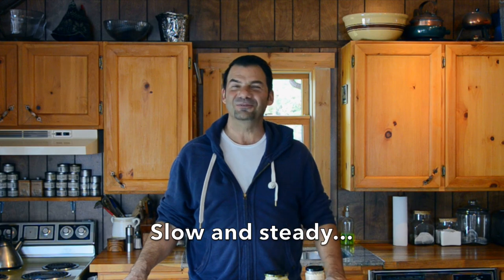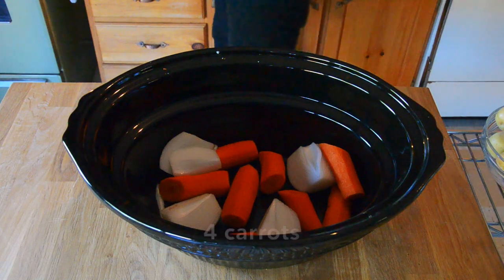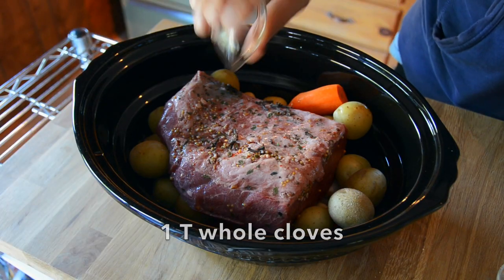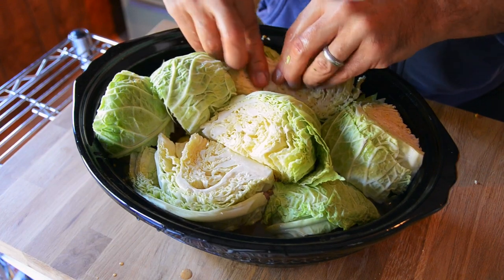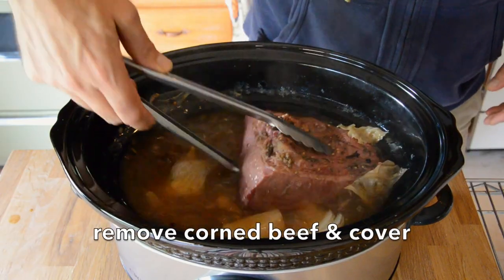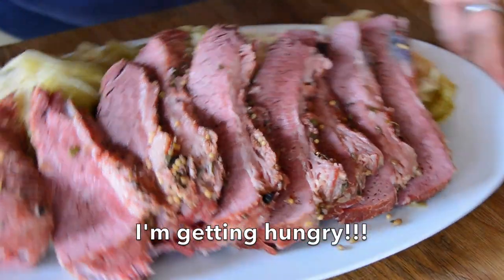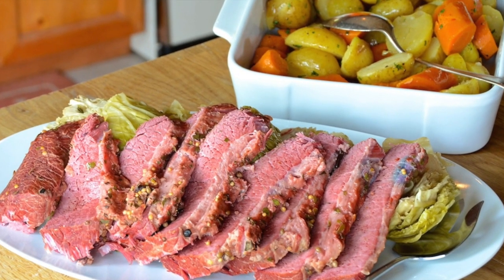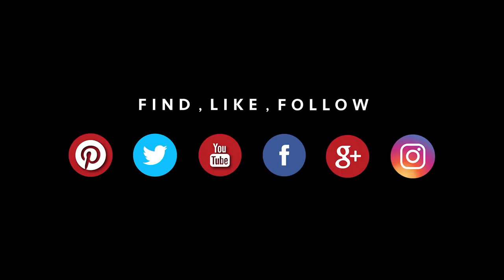Awesome SLOW COOKER CORNED BEEF!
Too busy to prepare a hot and delicious home-cooked meal? No way! This unbelievably simple SLOW COOKER CORNED BEEF DINNER is just for you!

It should be no surprise that slow cookers have become one of the most trusted and treasured small appliances in kitchens around the world. They make meal preparation a breeze, and get top marks for minimizing kitchen clean-up; you’ve got to love a meal where we’re using just one pot – amazing!

Here’s why you should make it:

EASE OF PREPARATION – I’m always astounded by the simplicity of this recipe - prepare a few vegetables, place them in a pot with corned beef, stock and spices; seven hours later we cut up the veggies and meat and serve. I’d say that’s pretty easy!

CORNED BEEF – There’s only one way of cooking corned beef to ensure it’s juicy and tender - slowly on a low heat. Cooking it any other way will result in dry, tough meat and no one enjoys that. Slow cookers were practically made for corned beef.

VEGETABLES – I like preparing this meal using vegetables most often associated with a boiled dinner: carrots, potatoes and cabbage. If you’d like to experiment and add other vegetables, go ahead. I bet parsnip, leek, turnip and rutabaga will work perfectly in this recipe.

BROTH – I’m calling for a combination of stock, apple juice and water because of the wonderful flavour profile this mixture adds to the meat and veggies. You might want to strain and reserve the broth after cooking – it’s rich and flavourful, perfect for a quick soup recipe.

COOK TIME – I’m suggesting this dinner be prepared in a slow cooker set on low for seven hours. If you’re like me, and you set up the slower cooker to “work its magic” while you’re out for the day, fear not. The second you arrive home and get that first whiff of your prepared corned beef dinner, you’ll know something delicious awaits. This all-day slow and steady cook time is worth the wait!

FINISHING TOUCHES – The final steps of this recipe need not be complicated, and I’ve purposefully kept them quite simple. The potatoes and carrots get sliced before being tossed with butter, cilantro, salt and pepper, while the cabbage is served as-is. One suggestion: slice the corned beef right before you serve to keep it juicy.

CONDIMENTS – Perhaps I’m a creature of habit, but I always serve this meal with my favourite condiments: a rich Dijon mustard and an extra hot prepared horseradish. If you have a jar of our famous bread and butter pickles at the ready, now’s the perfect time to crack it open too!

Whenever I’ve got a taste for something fabulous, I prepare this SLOW COOKER CORNED BEEF DINNER. Who’s ready to enjoy?